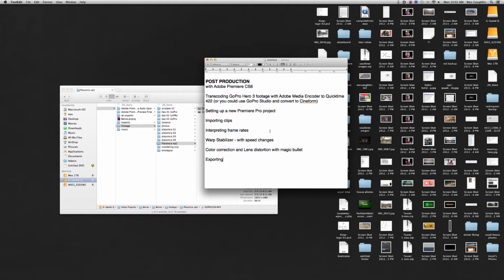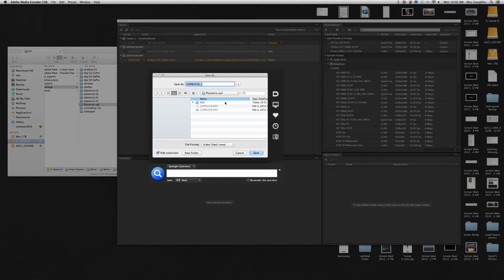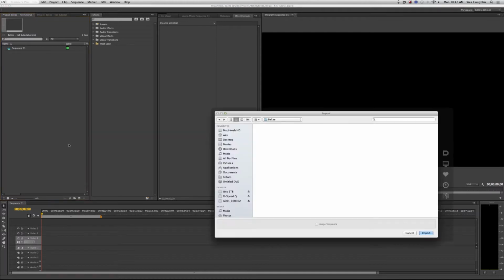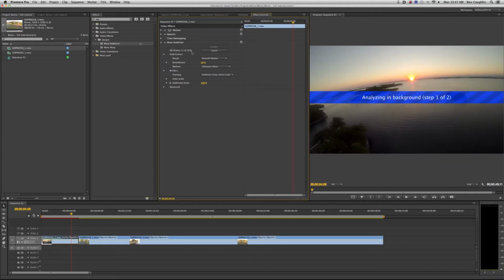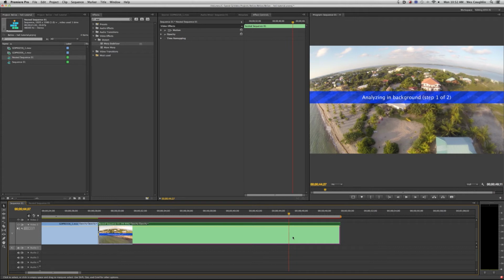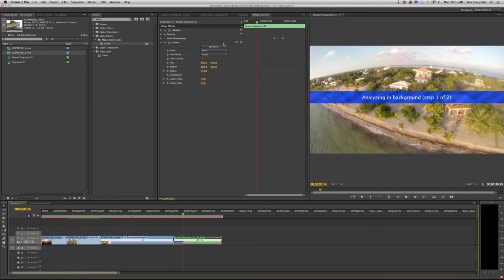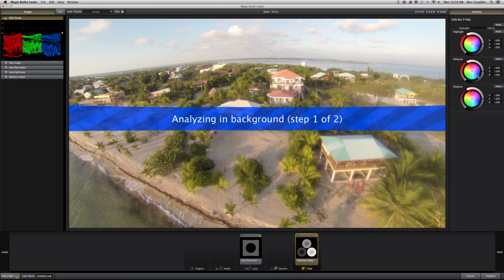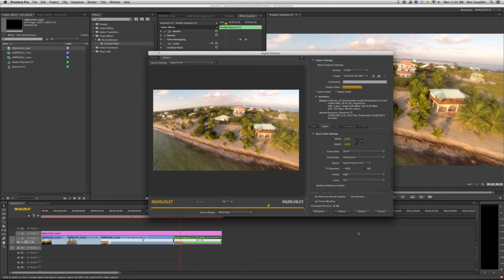Editing and Stabilizing Aerial Videos using Adobe Premiere CS6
Wes gives a general overview of how you can import, edit, stabilize, color correct, and export your GoPro Hero 3 footage using Adobe Premiere Pro CS6. This video does not teach you how to edit video, but goes through some of the basic steps, and hopefully exposes you to some new techniques/information such as time remapping and color correction.

XProHeli is making aerial video and photography accessible to every filmmaker and photographer thanks to XproHeli's XP2 Quadcopter. The XP2 is a RTF (ready to fly) multirotor platform capable of lifting recording devises like the GoPro or Sony Nex-5. Helicopters and expensive productions shoots are a thing of the past. We've got quite a selection of accessories and spare parts such as FPV (first person video), extra batteries, props, frames, etc. Grab the XP2 and take your work to New Heights!

The XP2 Quadcopter is the most powerful, lightest, and stable quadcopter for aerial video. The size and portability of the XP2 allows you to quickly transport, fly, and capture amazing aerial videos almost anywhere.

We hope our videos inspires your imagination for what can be possible when you add aerial footage to your edits with something like the XP2 Quadcopter.